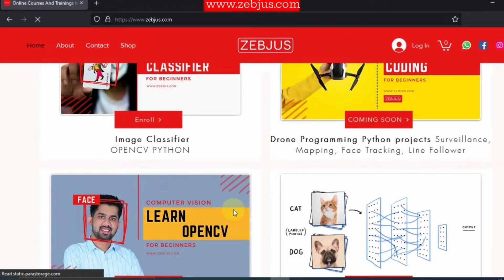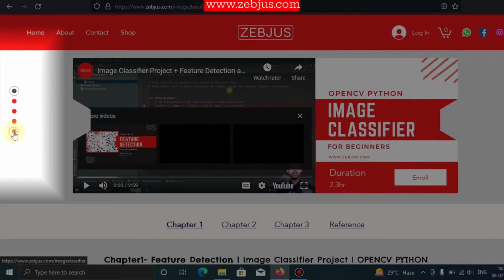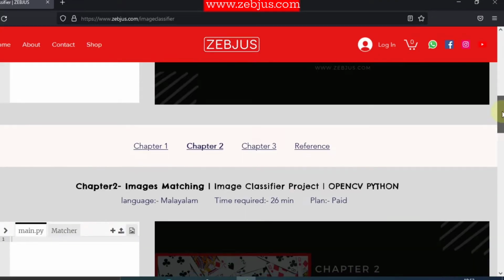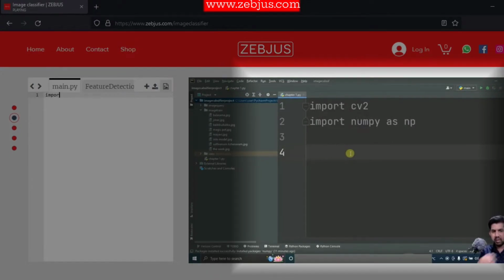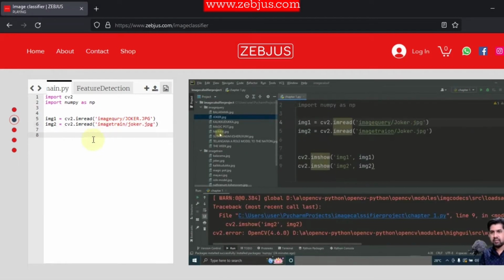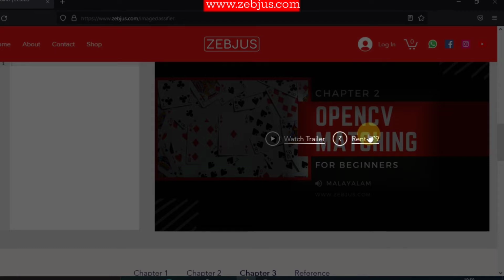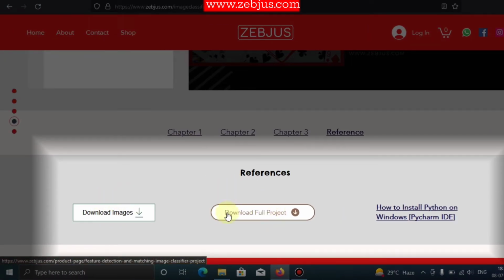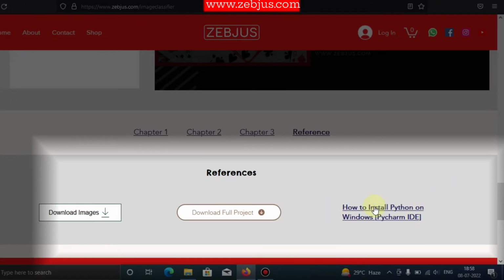How to attend ZEBJUS Training on PC/Desktop